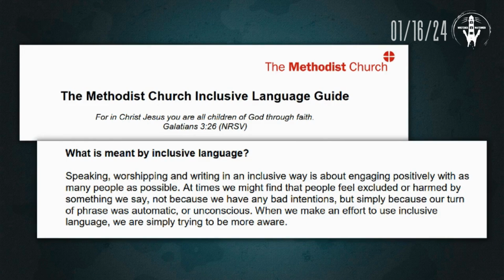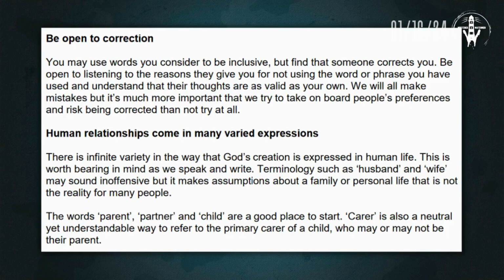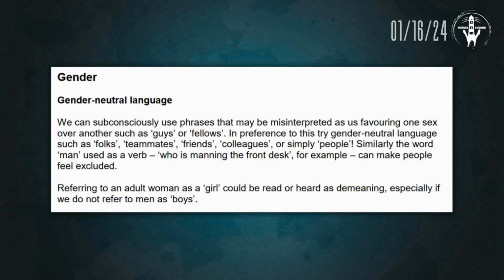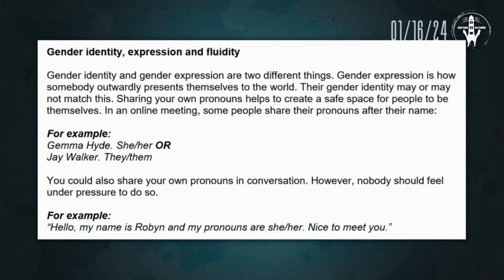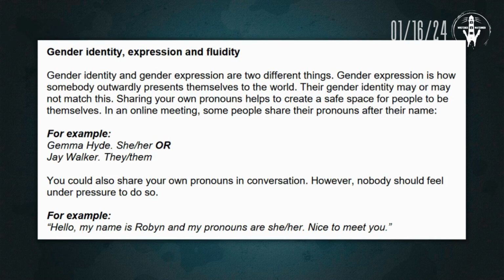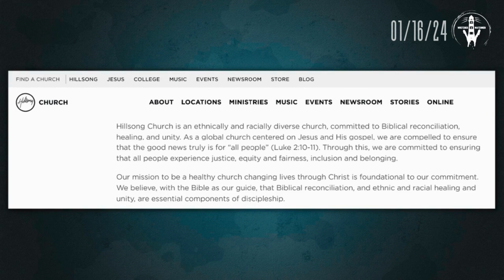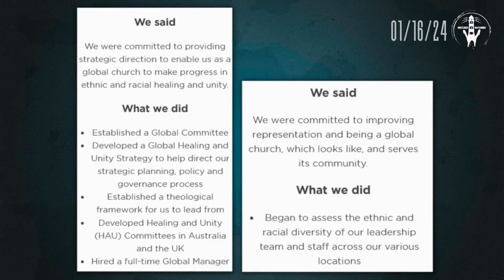The Modern Church: Diversity, Equity & Inclusion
The Methodist Church of Great Britain has released an "Inclusive Language Guide" for their churches to use to make sure not to offend any gender, race, etc... What if I told you Hillsong also has a DEI department?

Catch The Watchtower Podcast live every Tuesday & Saturday at 6pm PST/8pm CST/9pm EST!